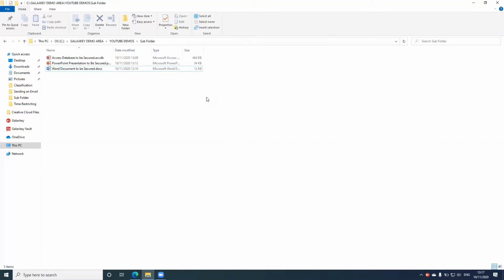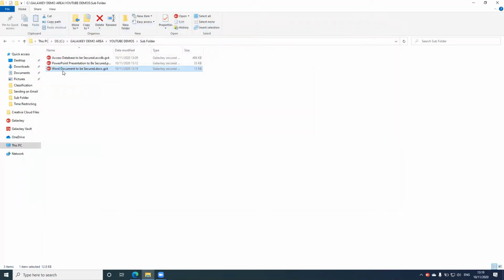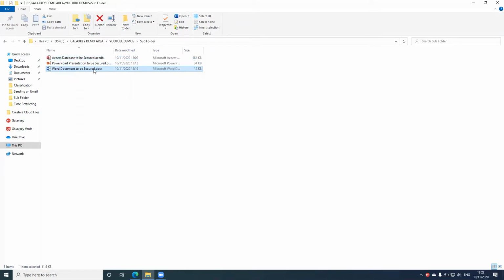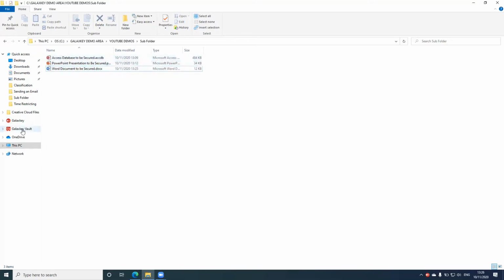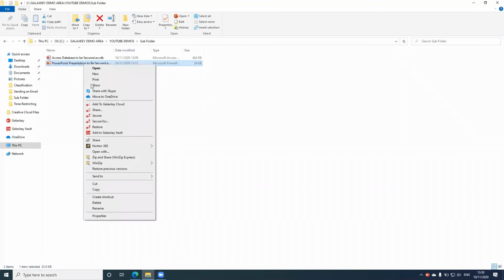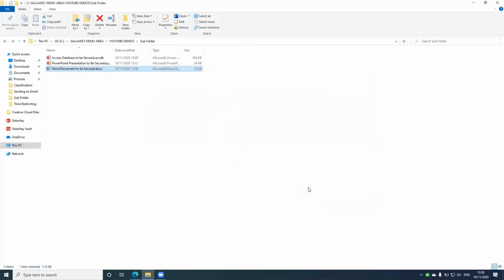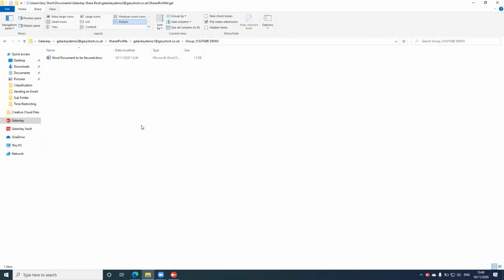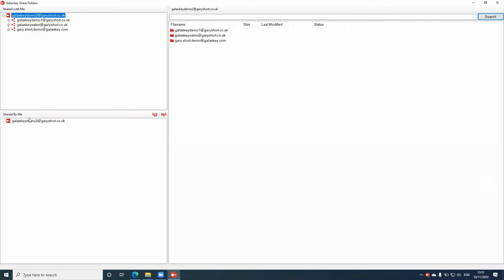Galaxkey Secure Share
How to encrypt files and share them using Galaxkey